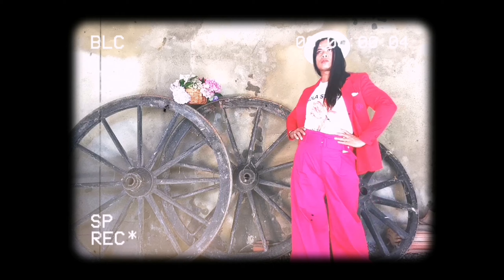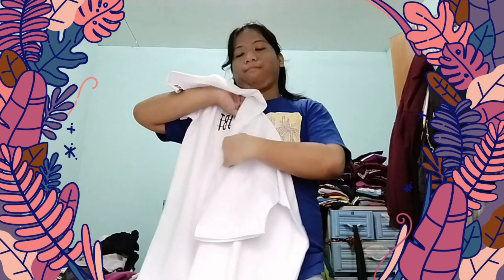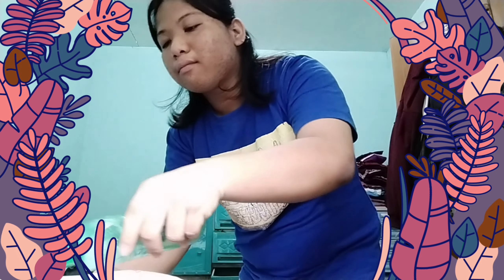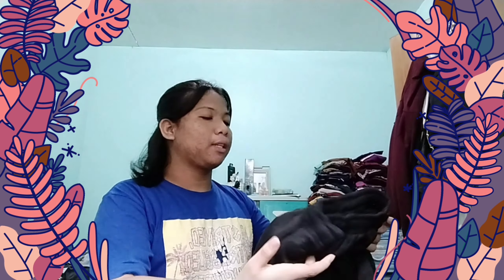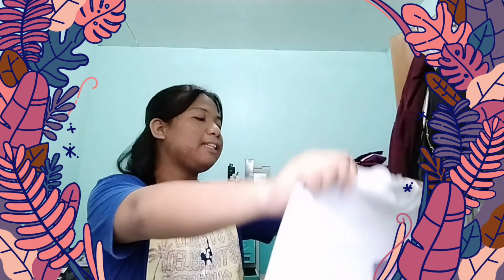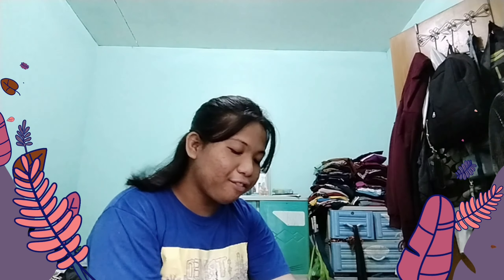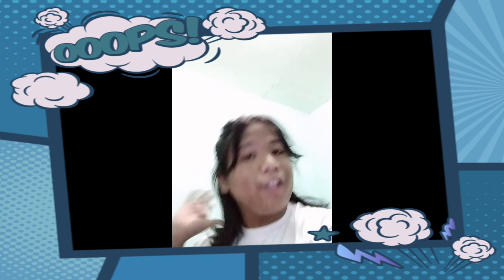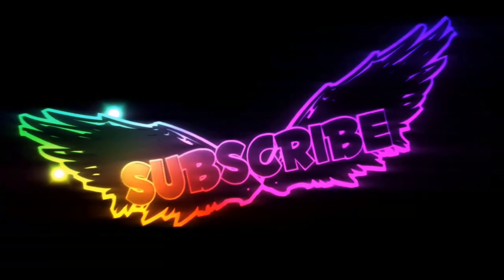NOWEL'S FIRST SHOPEE HAUL